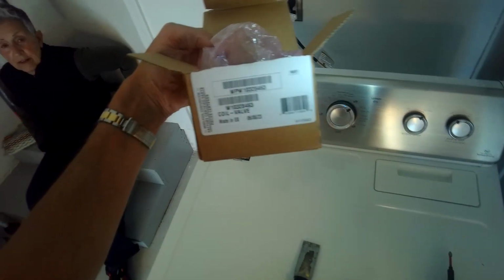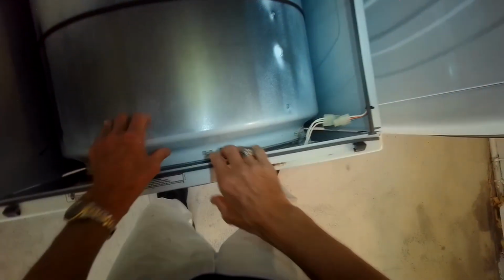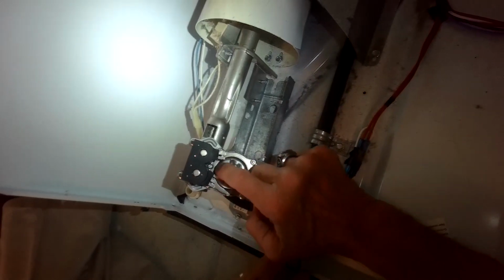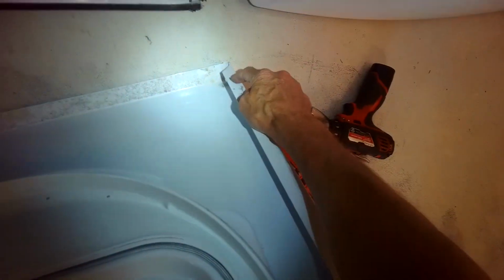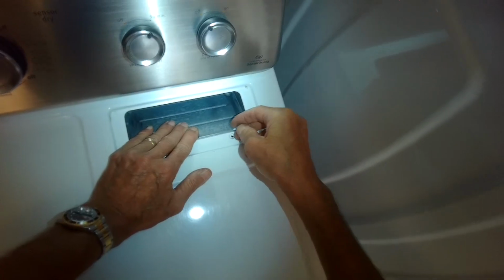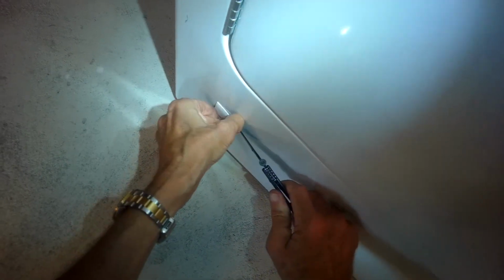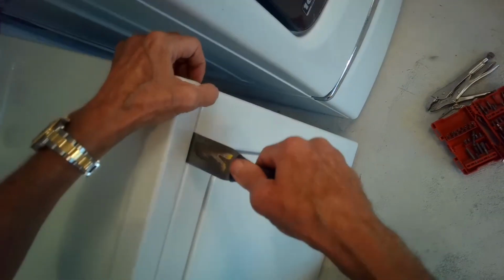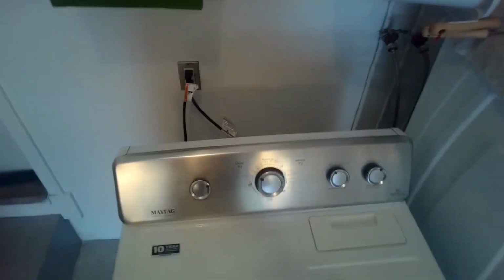✨ Gas Dryer Isn’t Drying The Clothes - Easy DIY Fix ✨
How to Easily Replace Your Dryer’s Gas Coils.
This is shown on a Maytag Gas Dryer.  This also works for Whirlpool Gas Dryers.
Symptom:
*Clothes aren’t fully dry at end of cycle
*Not enough dryer heat
These symptoms can also be caused by a Dirty Dryer Vent Tube.

Less than $20.00

UCbQy5UxlvaPPsDHvfvW76JQ?sub_confirmation=1

FastFreeFixes is Here To Help You and To Save You $$$ On Your Appliance Repairs.